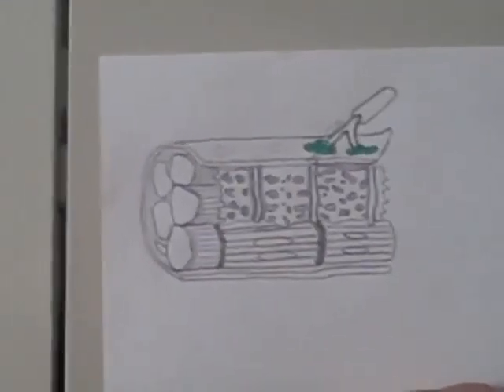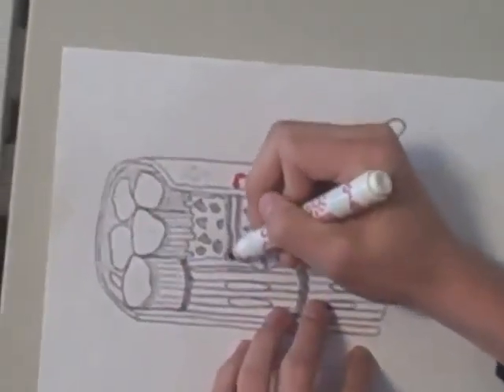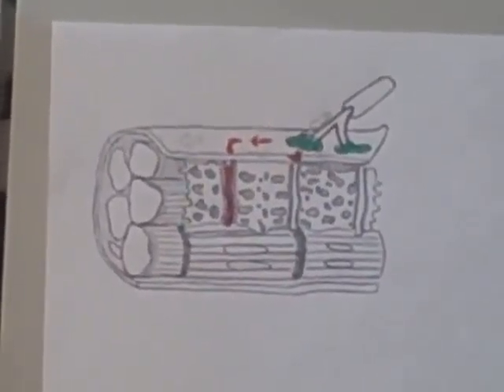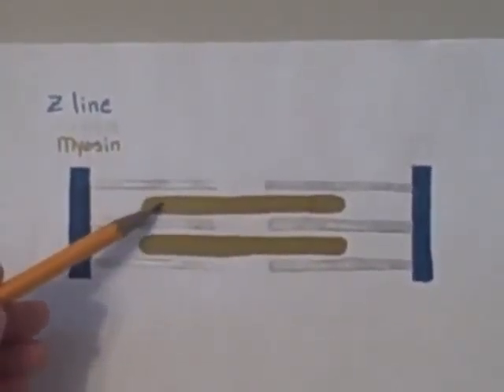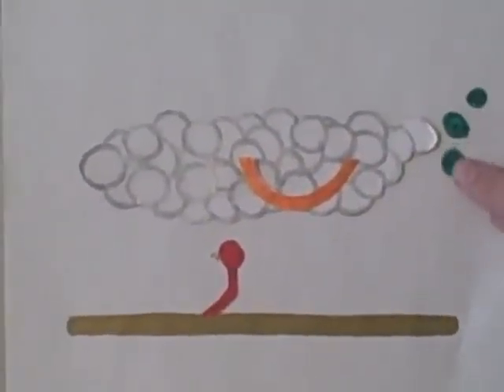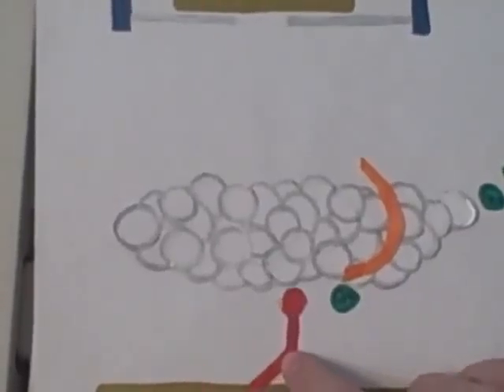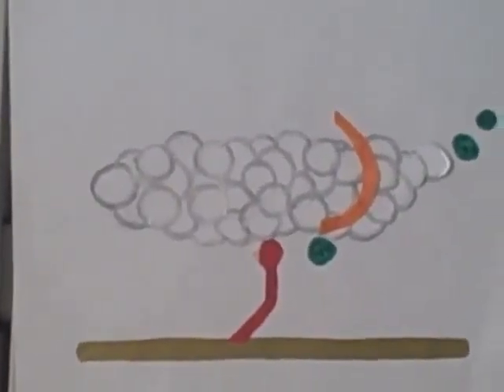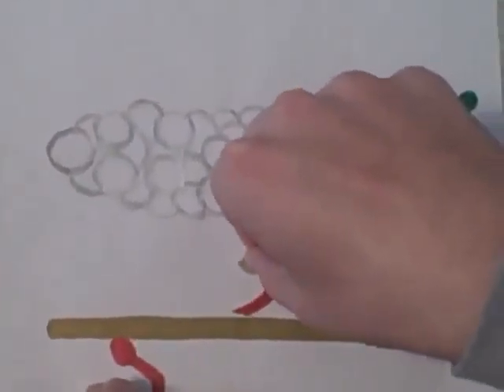Mrs. Ronstadt's AP Biology period 8, Ethan, Nick, Spencer, James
A video on the neuromuscular workings. Drawn and animated by Spencer and Ethan. Filmed by Nick. Narrated by James.